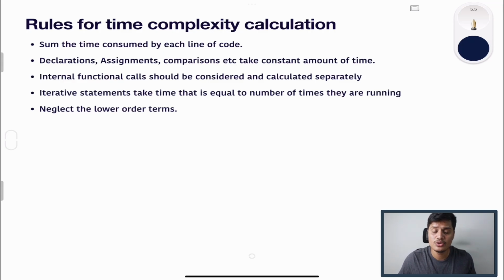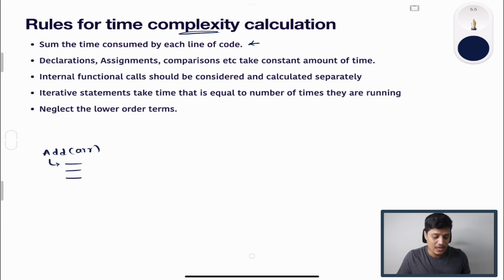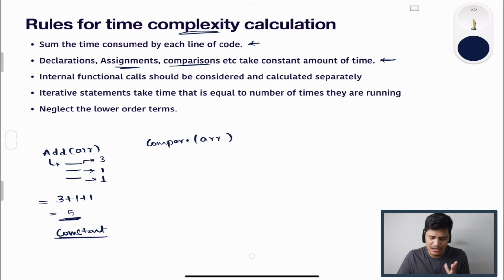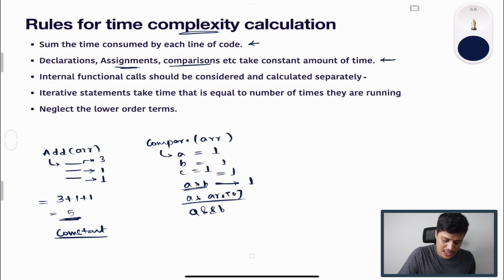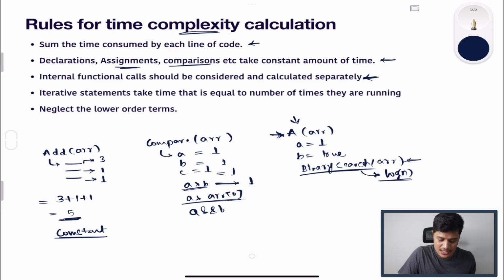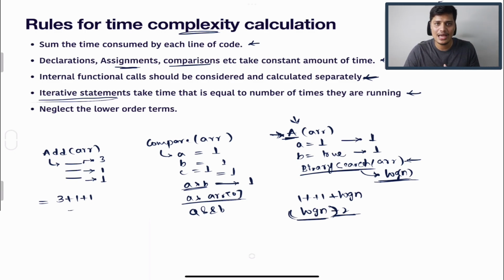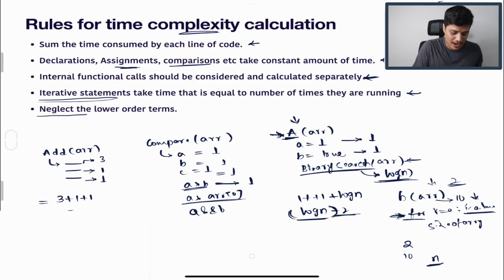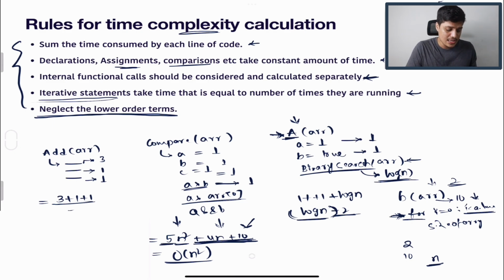RULES for Time Complexity Analysis | Part-3 of TCA | DSA-101 | CodingPal.org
Hi Pal,
Welcome to the third video of the time complexity series. In this video, we will understand  what are the various rules to follow for analysing the time complexity analysis.

Cheers,
Your CodingPal.